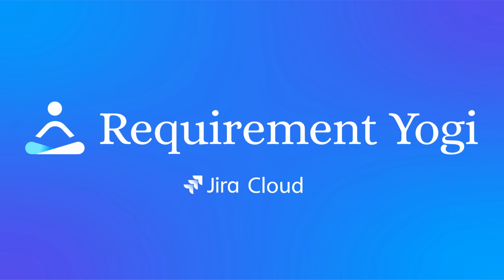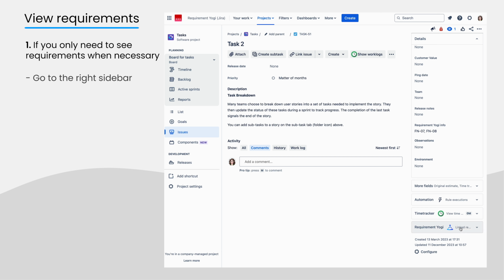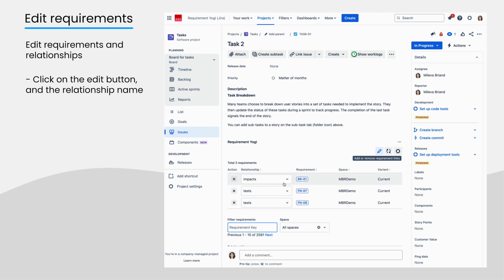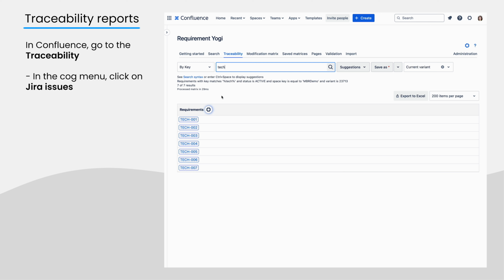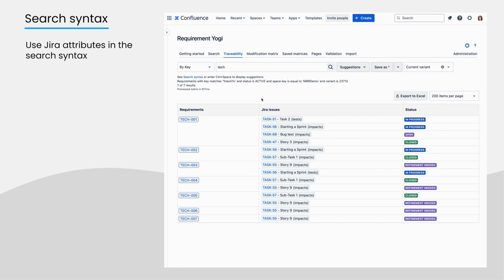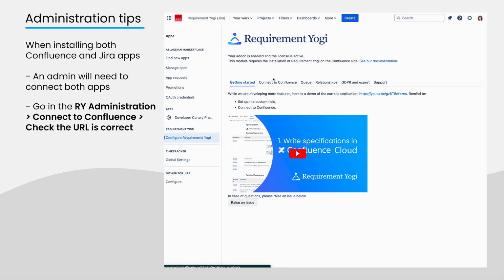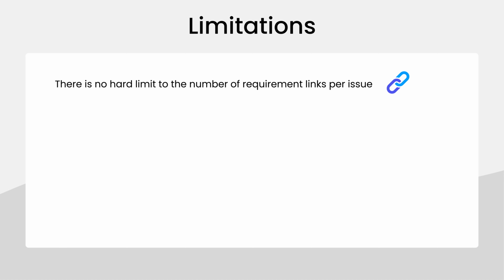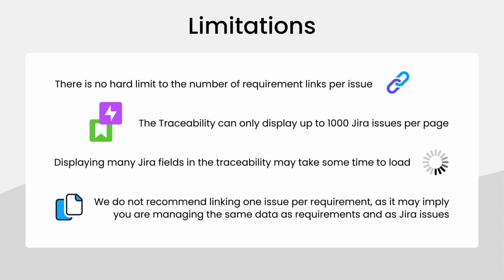Link Requirements to Jira issues, tests and more - Requirement Yogi Cloud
Requirement Yogi is a requirements management tool to help you efficiently write specifications. Requirements are static information, they should remain accessible forever and that is why our main app is in Confluence. Tasks or tests are temporary, they should be managed in Jira, and linked to requirements for traceability reports, that's where our Jira integration comes in.

In this video, we will show you how to link Jira issues to your requirements, and how to create valuable reports from those information.

This is the eighth tutorial of a series designed for users who want to become proficient in using Requirement Yogi for Confluence and Jira Cloud.

If you do not know on which hosting you are, find out

🚀 Tips & Tutorials: How to use Requirement Yogi on Data Center

Chapters
00:00 Intro
00:20 See requirement links in Jira
00:49 Edit & Add requirements
01:15 Traceability Matrix & Reports
01:45 Search Syntax
02:08 Administration Tips
02:43 Limitations
03:21 Outro